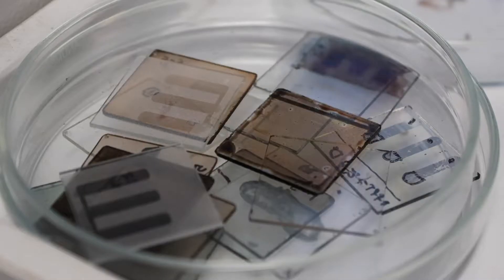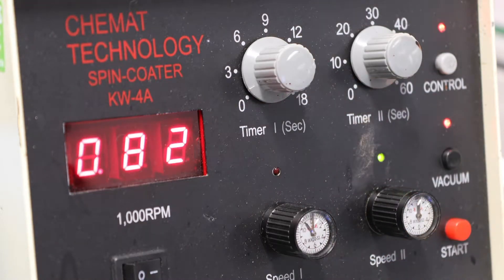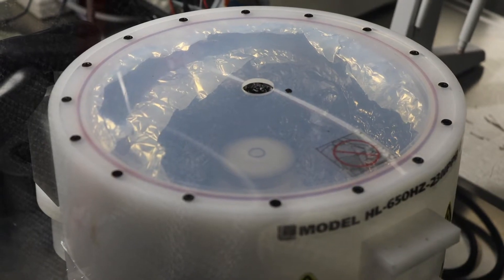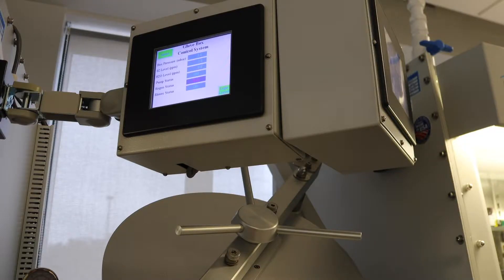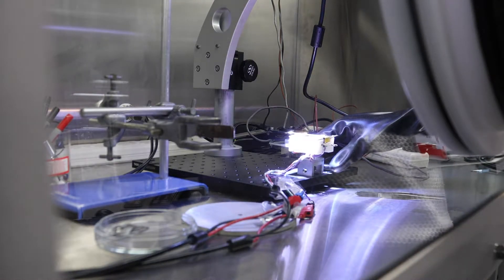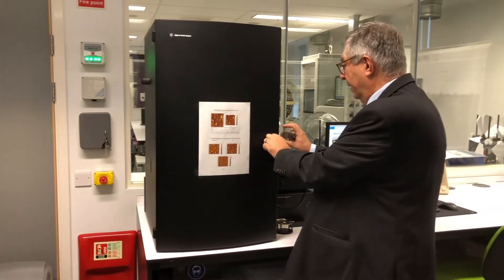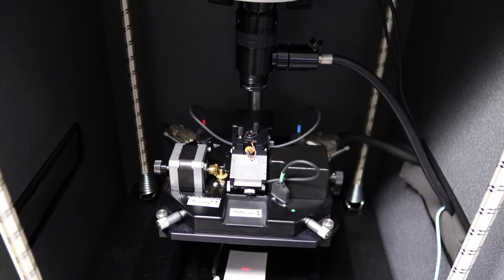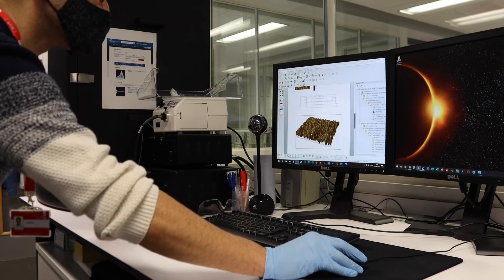Engineering Thin Films lab Tour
Professor Torfeh Sadat-Shafai takes you round the Thin Film Lab and talks about the exciting research and development taking place in plastic electronics.